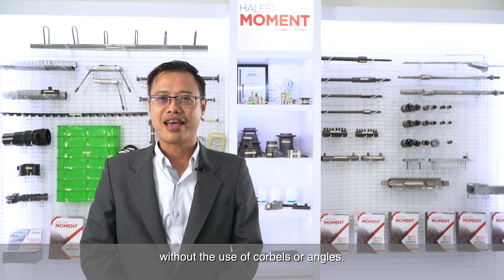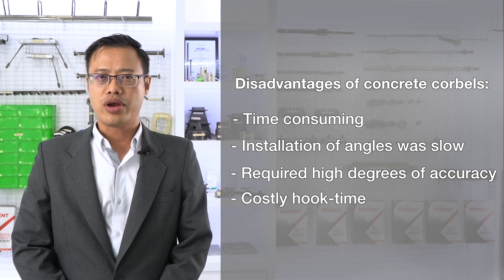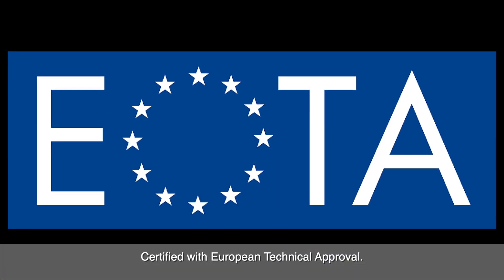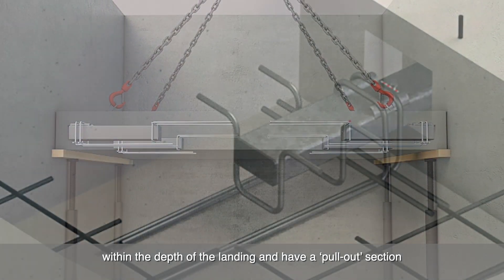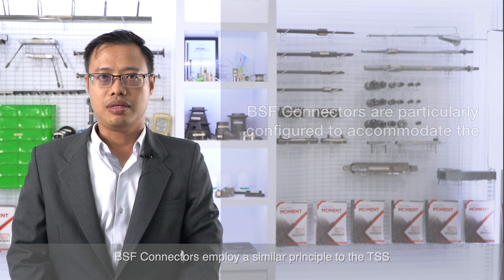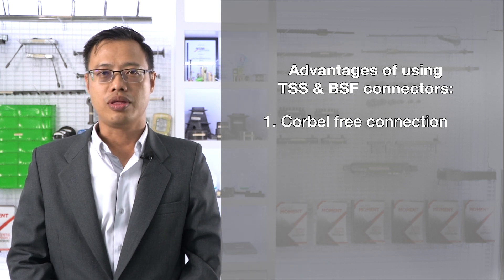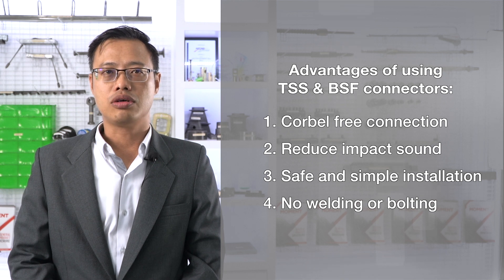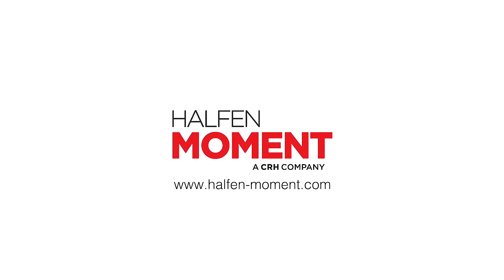How To Connect Precast Concrete Without Corbels? | MOMENT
Consists mainly of TSS Stair Connectors & BSF Beam Connectors, Invisible Connections has revolutionized the use of precast all throughout Northern Europe; it is a patented system to connect precast concrete without use of corbels or steel angles, and is used extensively throughout Europe due to the independently tested and certified ETA that provides engineers with peace of mind about the capacities.

Watch this video and learn how can we connect precast concrete without corbels.